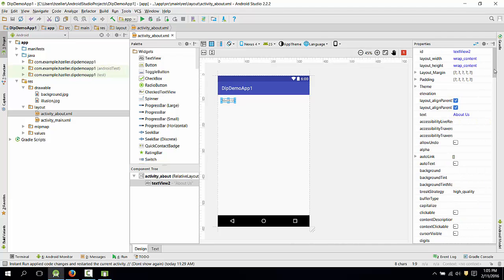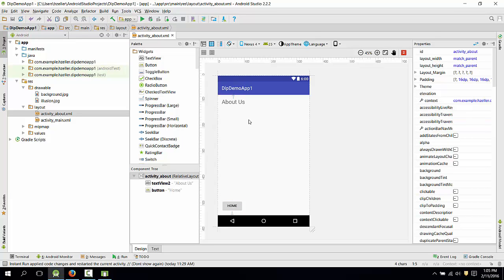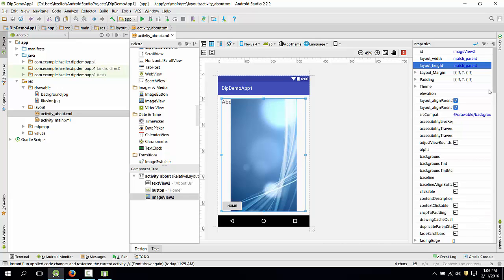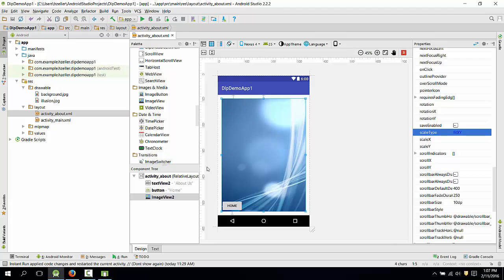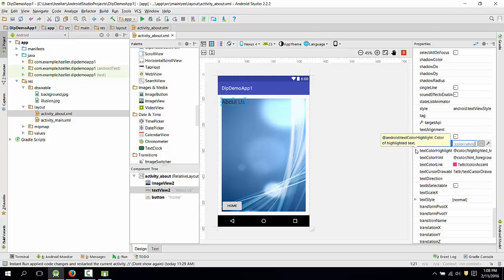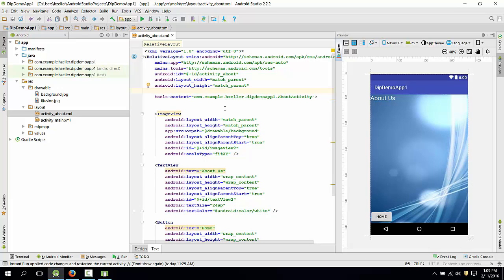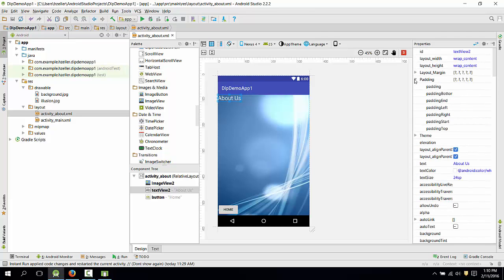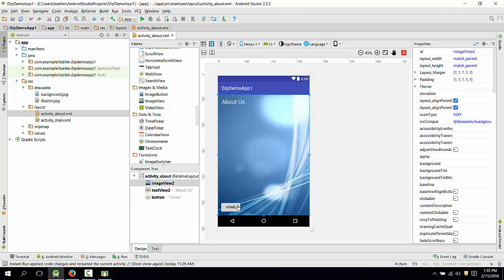04 How To Add An Image Beneath Text - Android Studio